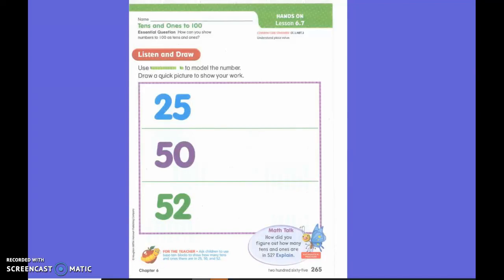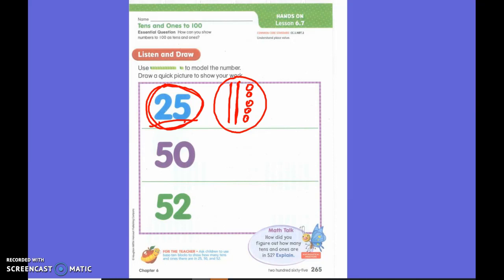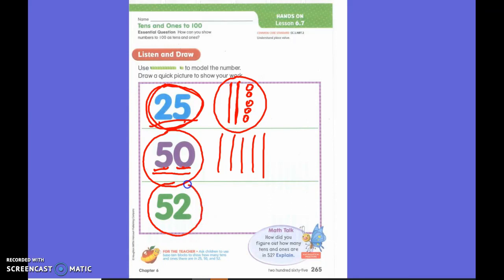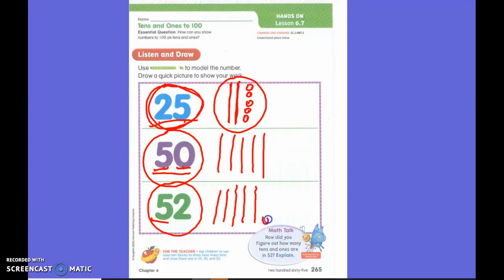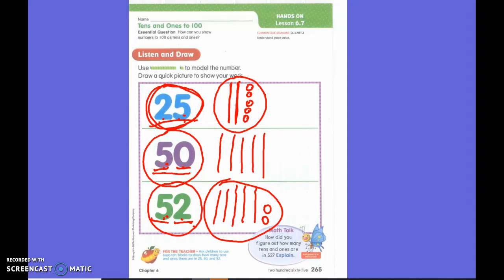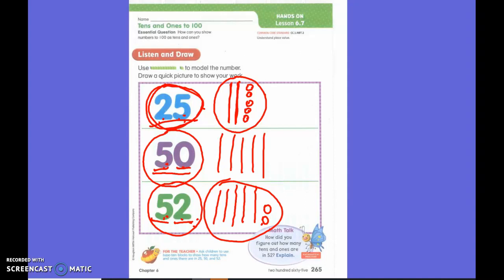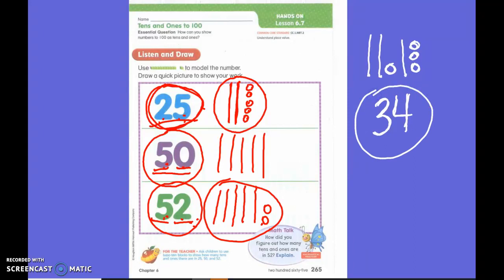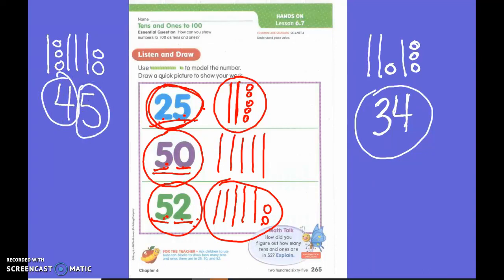First Grade Math Lesson 6.7 Place Value